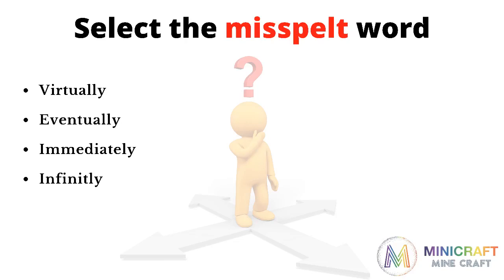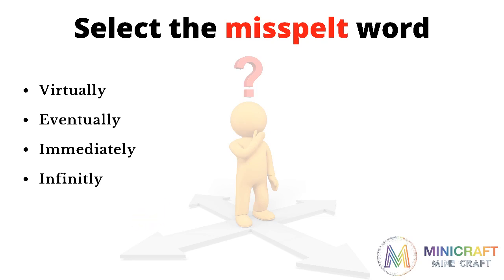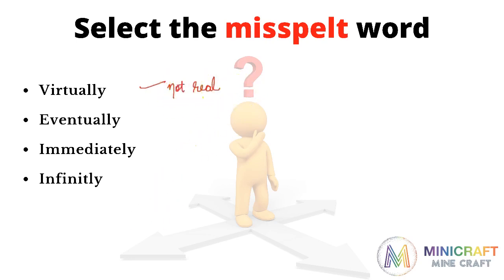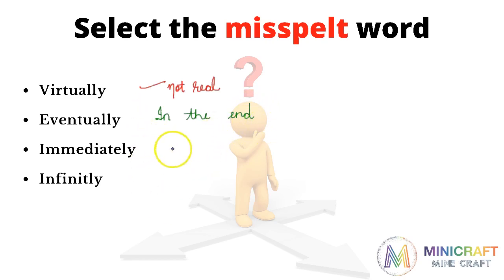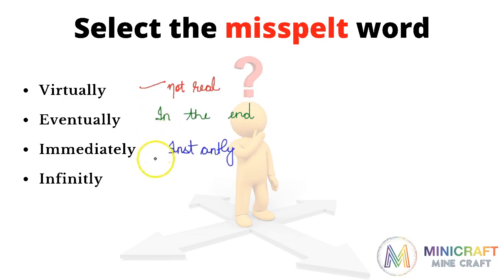Question 10 /Short English Objective Question and Answers for Competition | Grammar | 1 minute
Hello friends , I am your Instructor and here in this channel we all are going to learn sample common Competitive English Question and Answers just in a minute in Trouble-free manner.

Short English Objective Question and Answers for Competition | Competitive english Grammar | Exam Library | 1 minute answers | Competitive english preparation | Competitive english syllabus | Competitive english shorts | Bank exam english preparation videos | english questions and answers in bilingual way explained

I tried my best to make all videos concise and descriptive.
My only aim is to let you understand Competitive questions in such an easy manner that you all feel complacent while attending them in final exam.

English Government Exam Preparation Channel . Prepare for Banking Exams (SBI Clerk , SBI PO, IBPS PO, IBPS Clerk, RRB PO, RRB Clerk, RBI Office Attendant, RBI Grade B, LIC, FCI, SEBI, JAIIB), Railway Exams (RRB NTPC, Group D), and SSC Exams (CHSL, CGL, CPO).
These all questions are specimens of government exams english part.

Learn with fun not with tensity

If you want to make delicious and tasty recipes at home in an easy manner then here is the link of our cooking channel Home Meal OP :